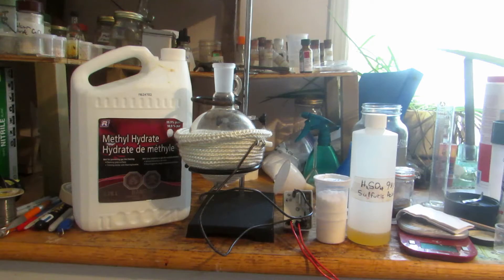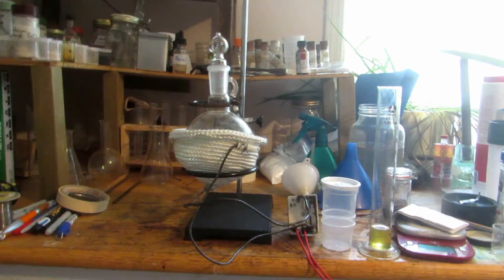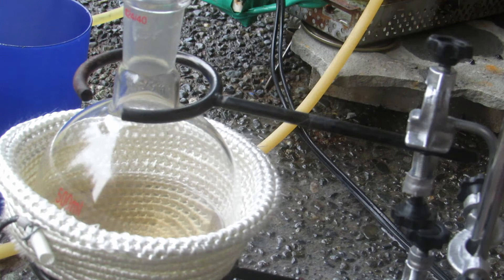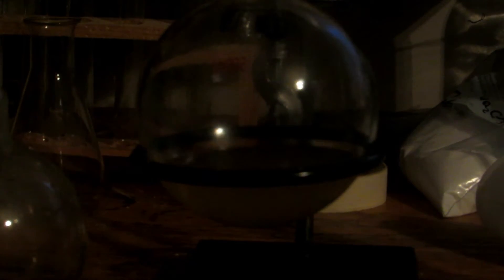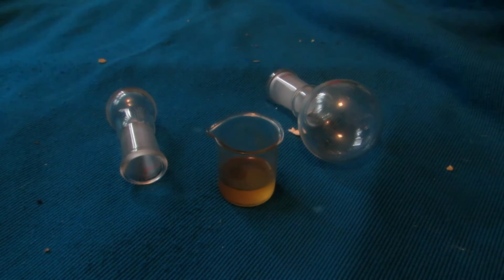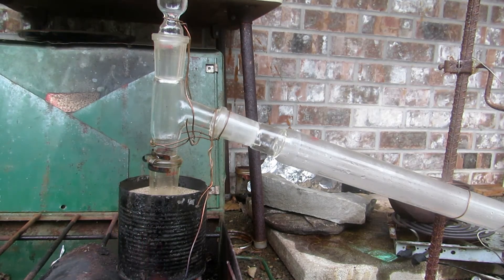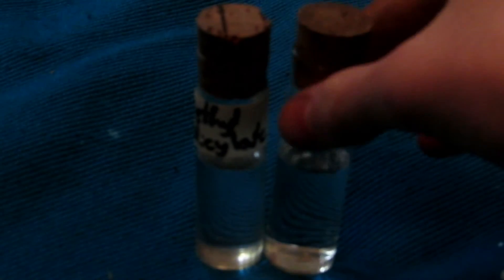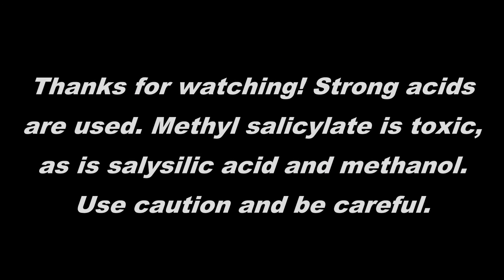Methyl Salicylate (Wintergreen) from Salicylic Acid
Here we prepare some methyl salicylate from salicylic acid and methanol.